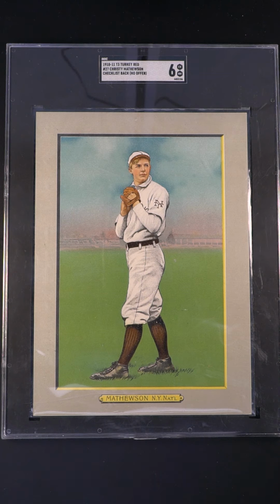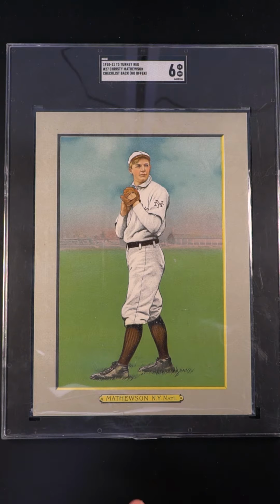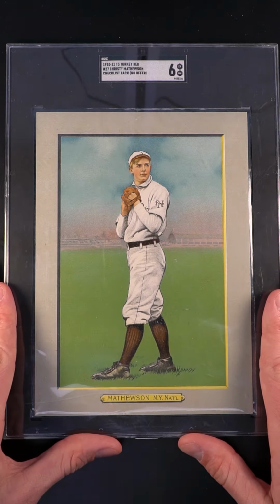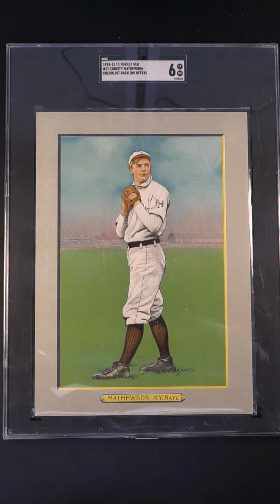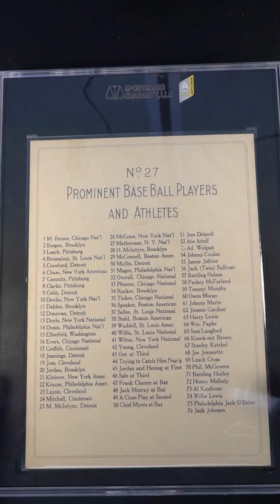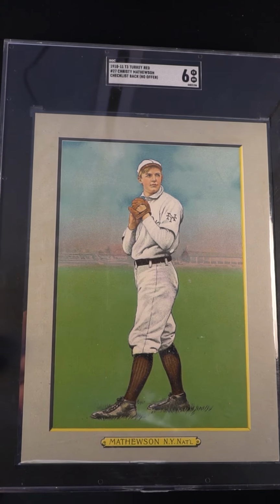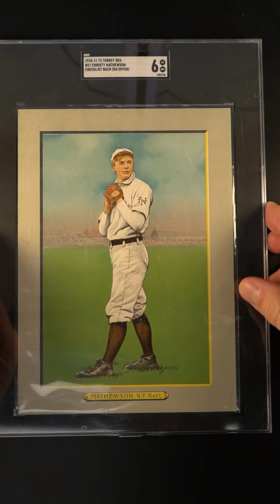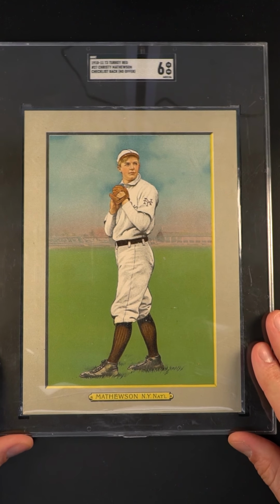1911 T3 Turkey Red Christy Mathewson CHECKLIST BACK #27 SGC 6 EXMT (PWCC-A) - Ends 3/11/20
Incredible card. Offered here is the finest T3 Turkey Red Christy Mathewson we've had the pleasure of brokering in our long tenure. This incredibly fragile issue was also very popular with kids, often being pinned to walls or handled carelessly, causing irreversible damage. Never does this issue surface in grades higher than VGEX and when one does finally present itself it's aggressively targeted by the fine-art community as well as elite pre-war investors. The offered 'Christian Gentlemen' possesses marvelous attributes throughout with some NRMT qualities present. Beautifully framed with a chip-free periphery. The card stock is strong with zero wrinkles or common pin-holes present. We also, adore the surfaces on this example with its vivid color, flawless clarity and beautiful print. Very light touches/wrinkles to the extreme tips of the bottom two corners is perhaps all that keeps from grading even higher. This card redefines what's possible for the issue and sets the tone for what a truly sensational T3 Mathewson can offer. Conservatively ranks in the top 30% of our quality spectrum and is an outright steal for the grade. One of over 15,000 cards, lots and sets up for bid in our 3rd Auction of 2020. Click on the link above to view the other PWCC auction lots.